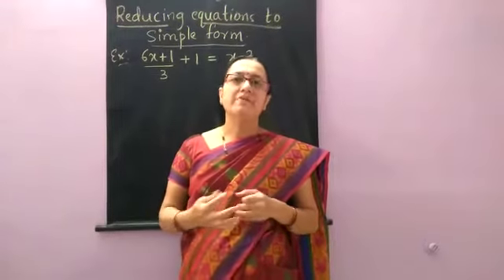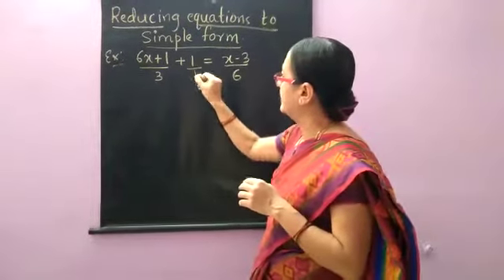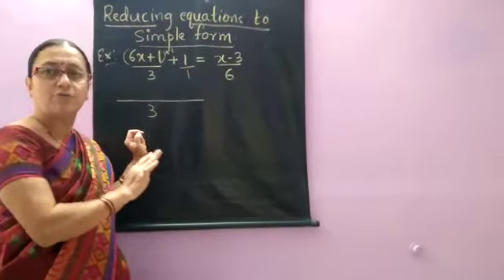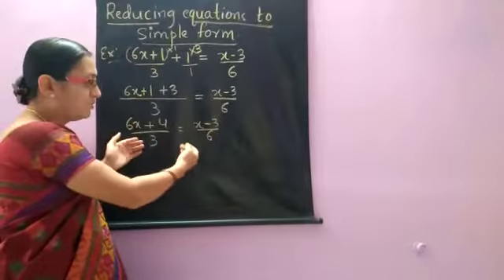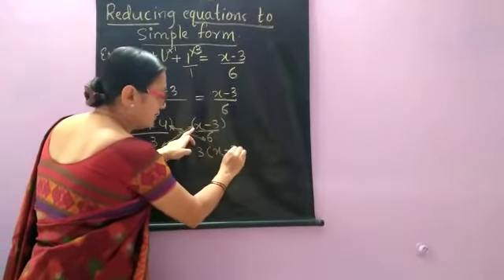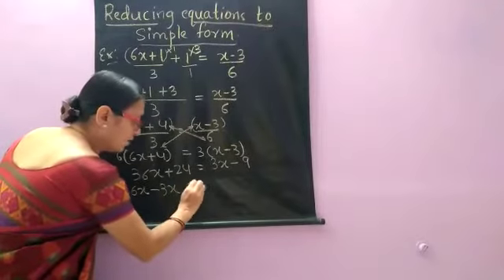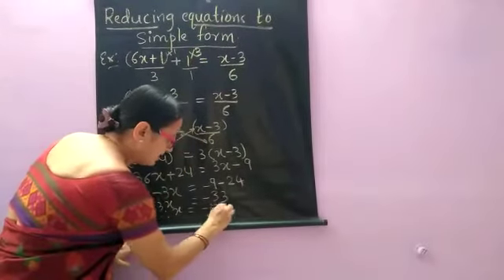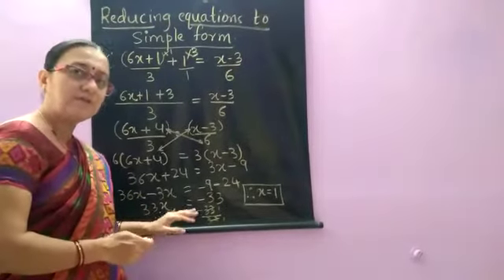Linear equations in one variable : Std -8 : Part-4